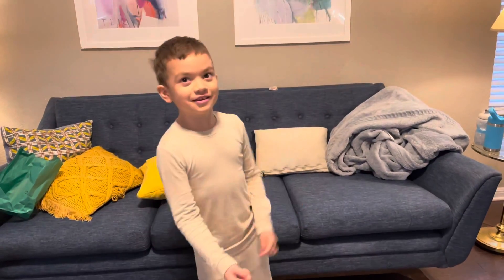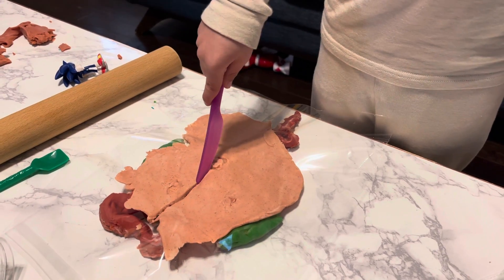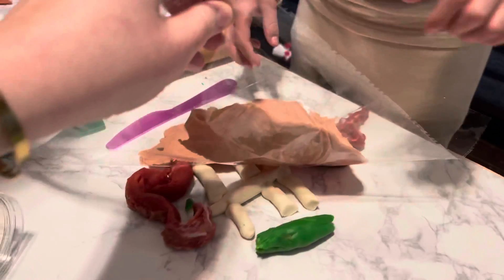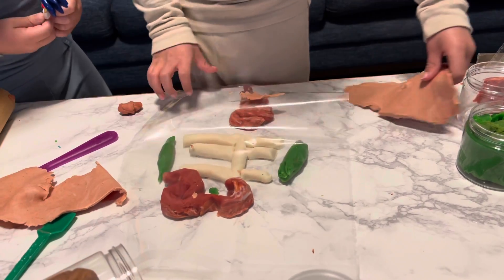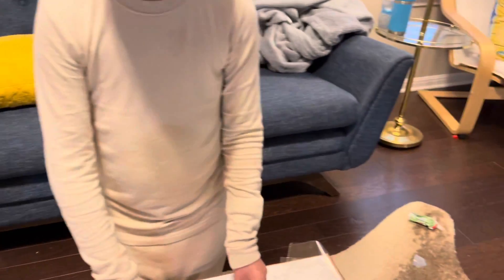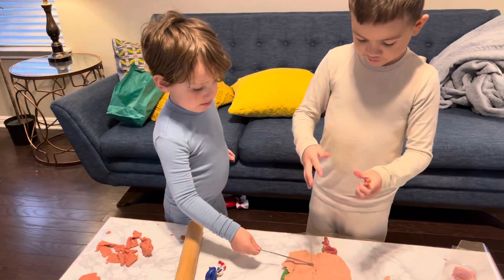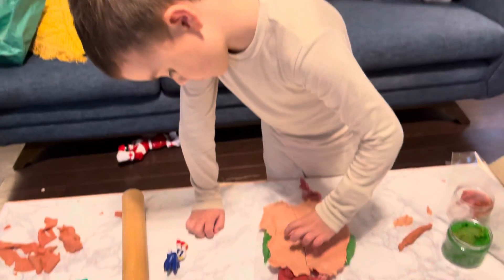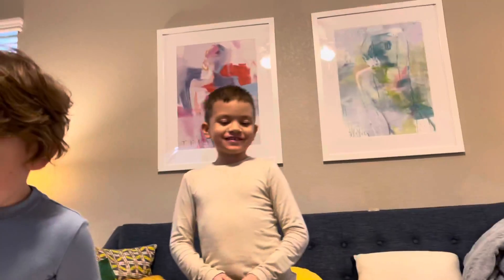Penn’s 2nd playdough surgery - repairing a broken rib